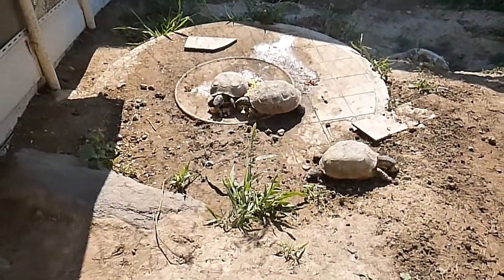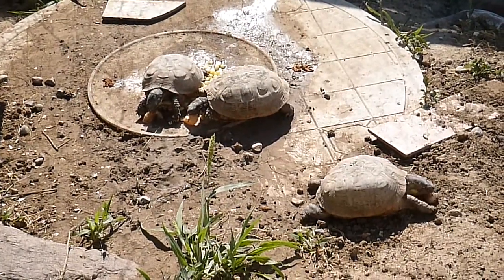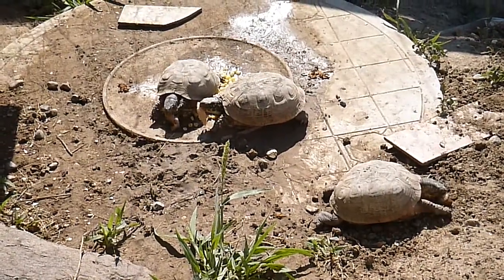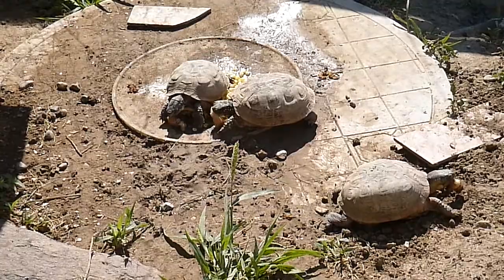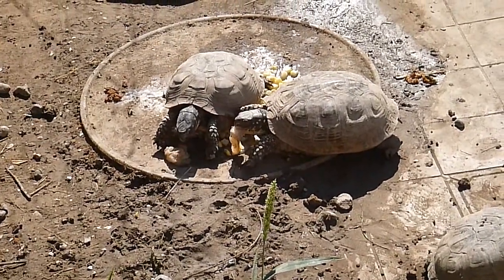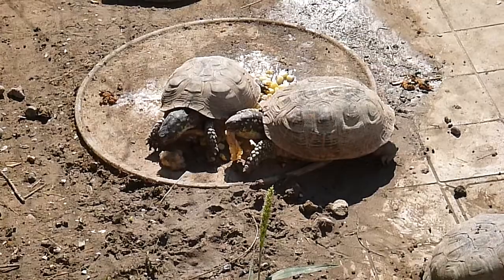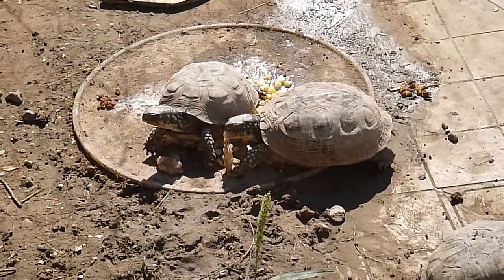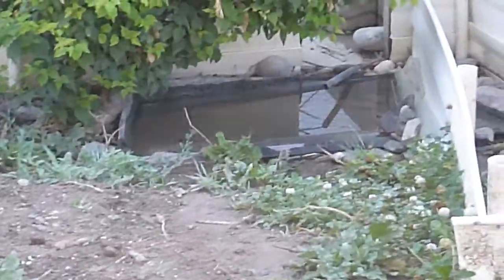Female Box Turtles having fish for breakfast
The female box turtles are old enough to start laying eggs this year.  I have already collected and am safely incubating 51.  Their clutch sizes varied from 8 to 6 eggs in each nest.  They hide their nests so well that it would be very difficult to ever find them if I did not spot the females starting to dig their nests in the late afternoon and early evening hours.  The next morning I know exactly where to dig very very carefully.  They pack the soil back down very firmly.  I hope you enjoy the video.